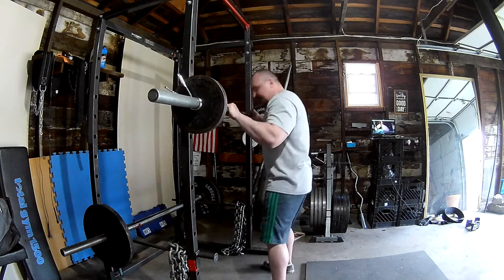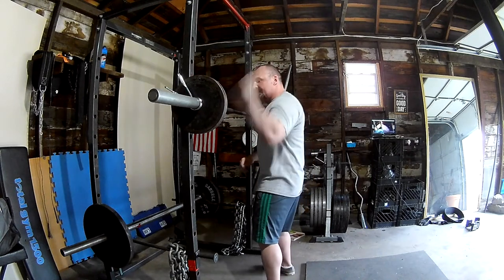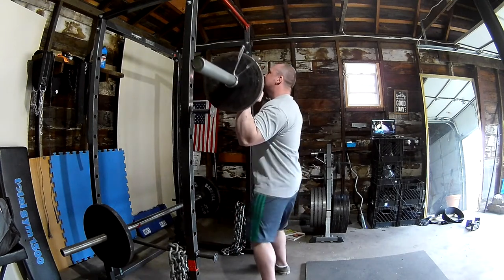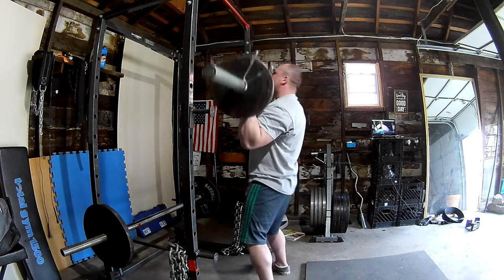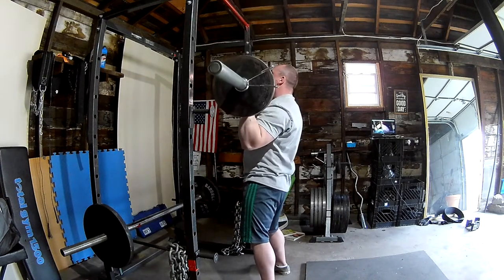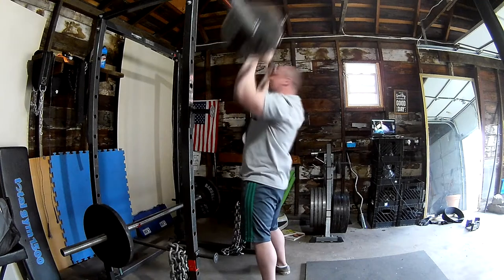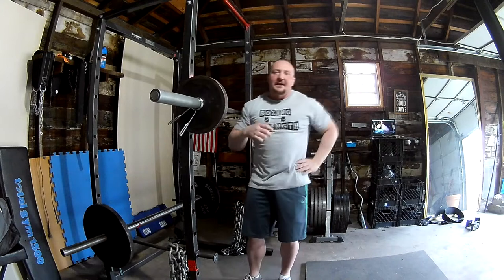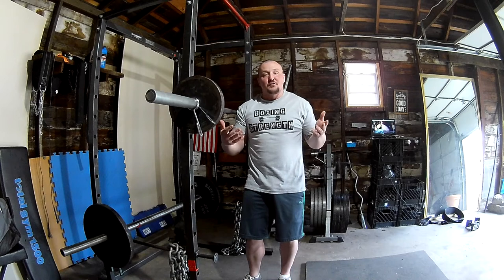Standing Shoulder Press For Boxing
Warm up Drills with the Broomstick for Boxing